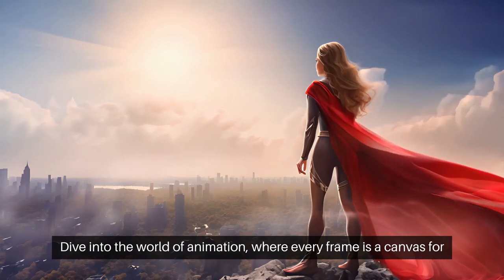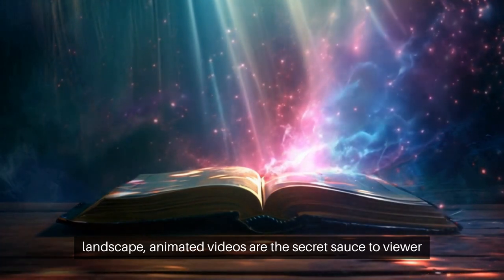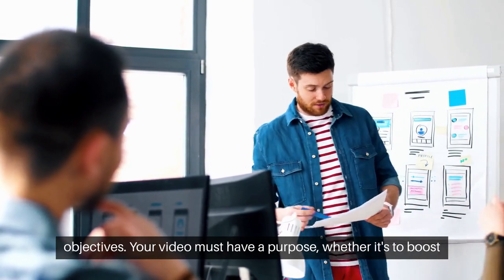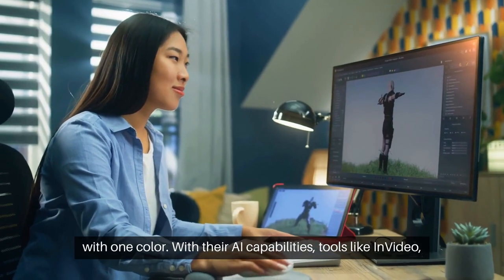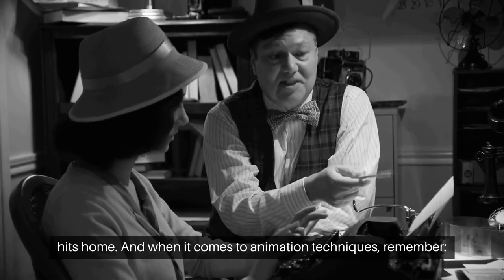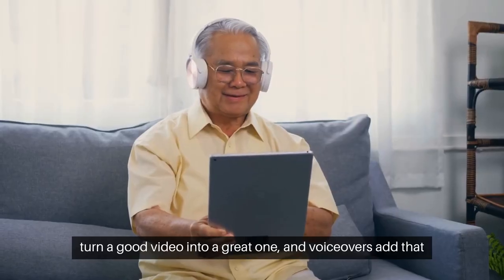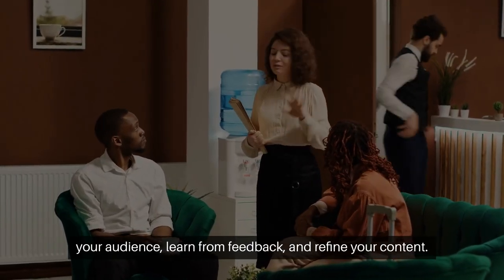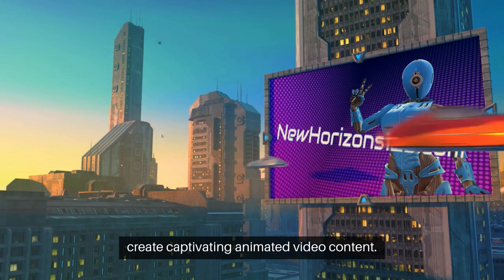How to Craft Irresistible Animated Video Content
Dive into the world of animation, where every frame is a canvas for creativity.

Animated videos are not just eye candy; they're a strategic tool in the digital marketer's arsenal,

designed to captivate and convey impactful messages.

In the digital marketing landscape, animated videos are the secret sauce to viewer engagement.

They simplify complex ideas, adapt to various themes, and, most importantly, stick in your audience's memory like a catchy tune.

But how do you create animated content that stands out?

It starts with understanding your audience and setting clear objectives.

Your video must have a purpose, whether it's to boost brand awareness or educate.

Next, you need to choose the right tools.

In the age of AI, not leveraging technology is like painting with one color.

With their AI capabilities, tools like InVideo, Lumen5, and Pictory are reshaping the animation scene,

making it more accessible and efficient.

Storyboarding and script development are your blueprints.

They guide you through the animation process, ensuring your story flows and your message hits home.

And when it comes to animation techniques, remember: practice makes perfect.

Experiment with different styles to find your unique voice.

Remember, optimization is key.

The right sound can turn a good video into a great one, and voiceovers add that personal touch that can make your content relatable.

And don't forget to tailor your video's length and format to the platform it's destined for.

Finally, measure your success.

Use social media analytics to understand what works and what doesn't.

Engage with your audience, learn from feedback, and refine your content.

Animated videos are a journey, not a destination.

So, keep animating, optimizing, and watching your digital presence soar.

Read the full blog post for more detailed information about how to create captivating animated video content

Follow us for more digital and video marketing tips @julieweishaar